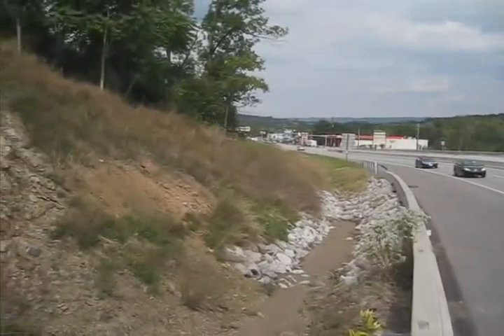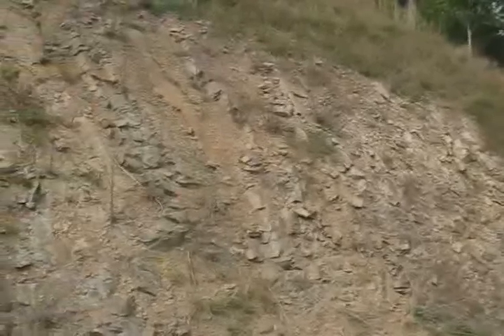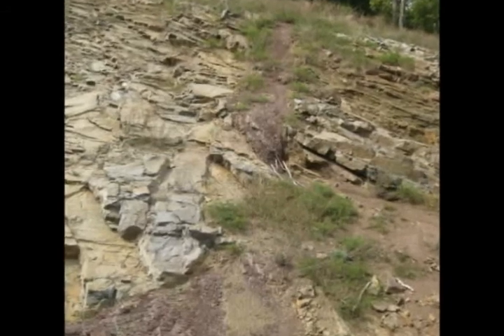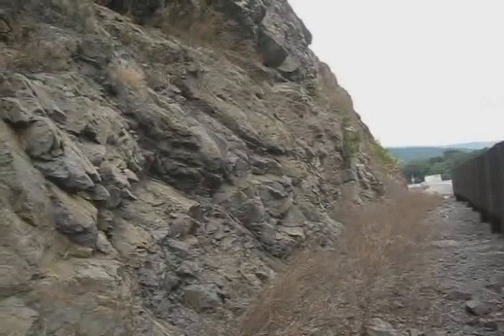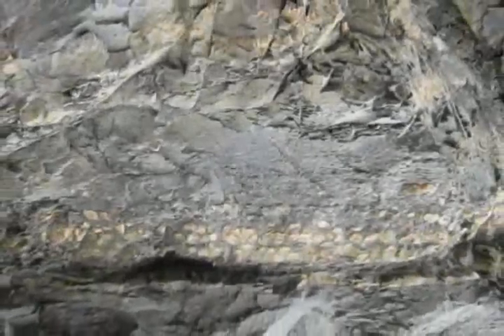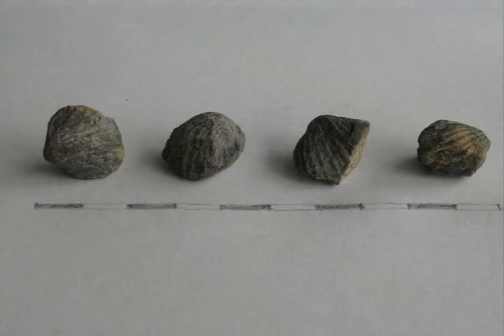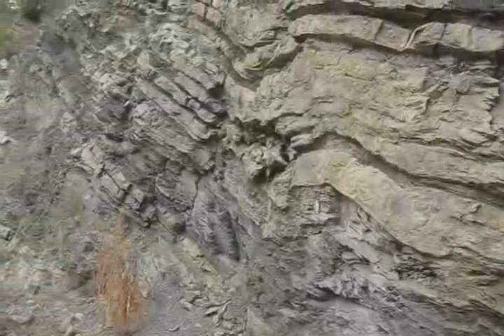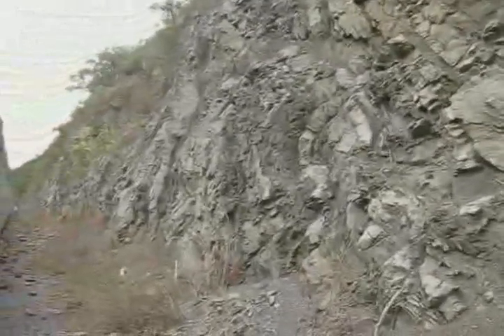Bald Eagle and Reedsville Formations at the Narrows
Geology of an outcrop of the Bald Eagle Formation and Reedsville Formations at the Narrows, along the Pennsylvania Turnpike (I-70/76) in central Bedford County, Pennsylvania.